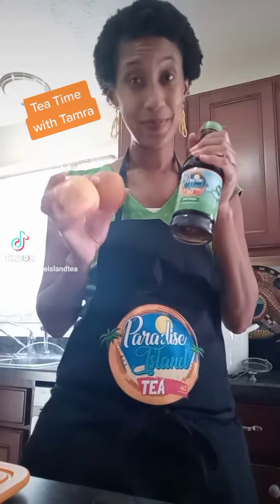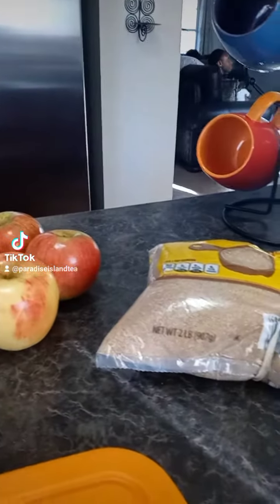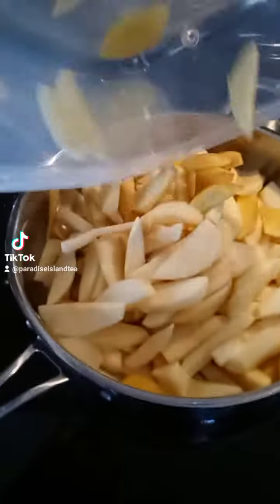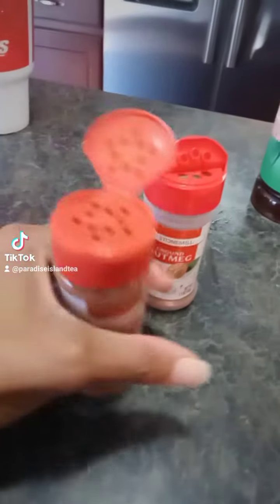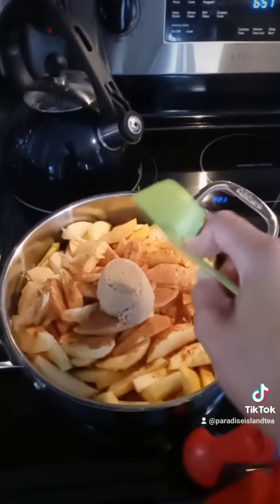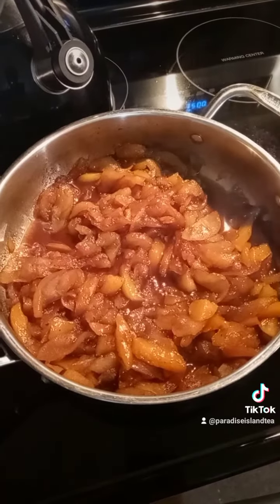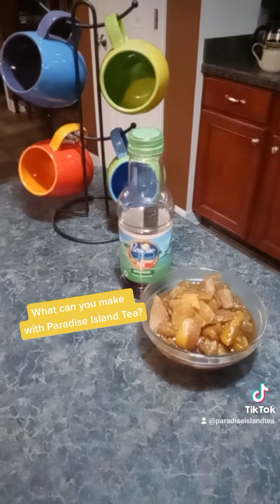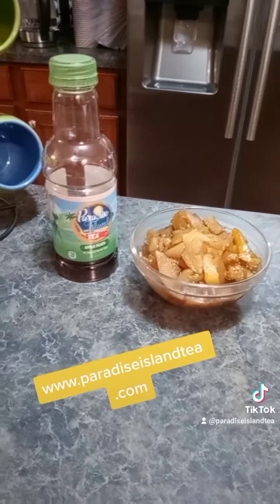Fried Apples And Peaches Cooked In Apple Peach Tea😋